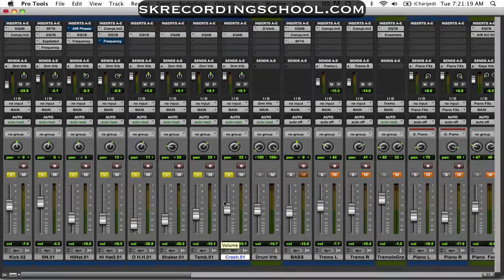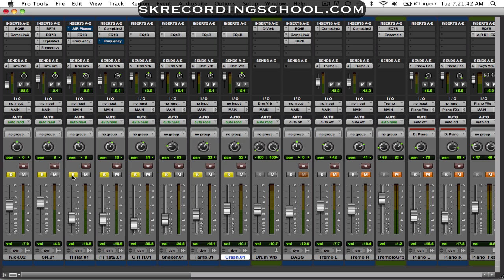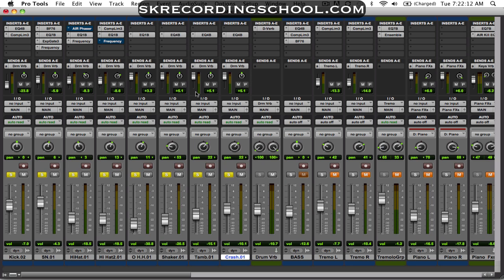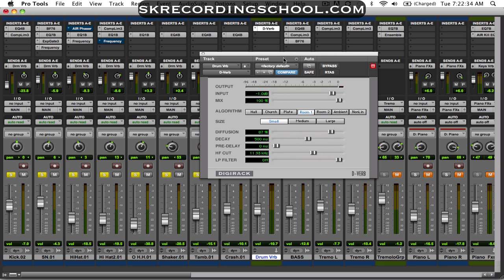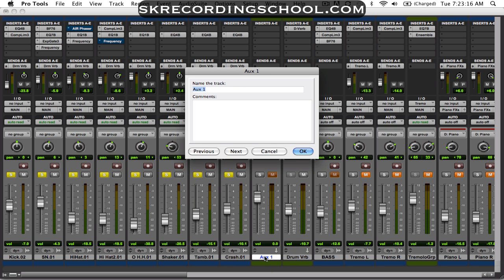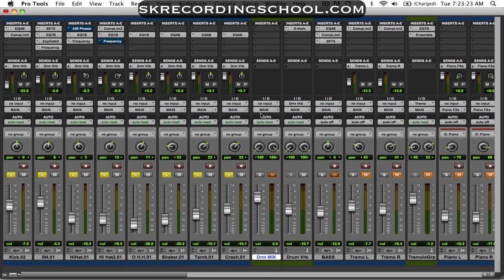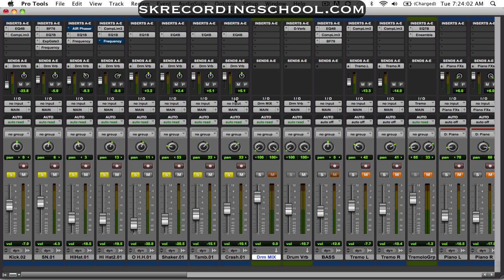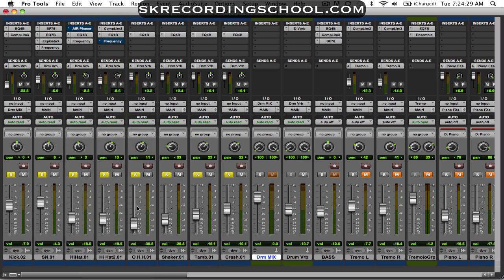2Mixing Drums 2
lesson from the sample kings recording school at: skrecordingschool.com